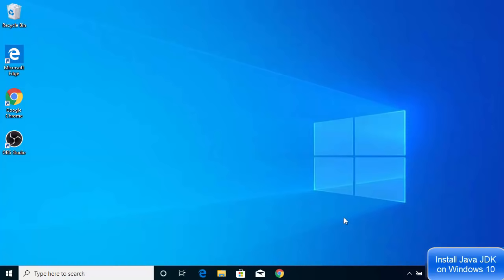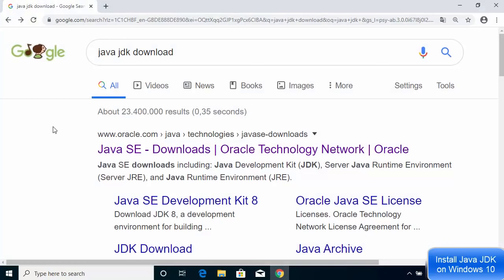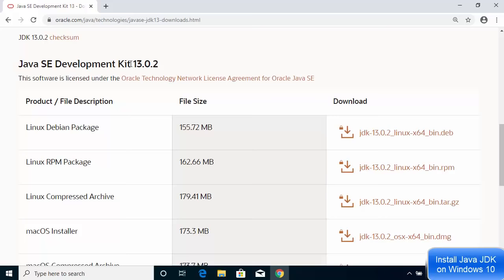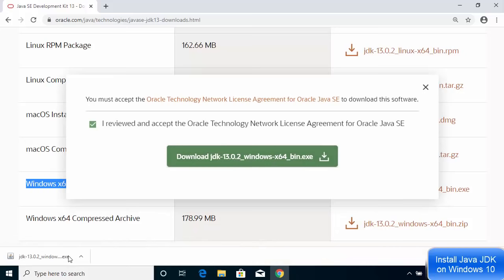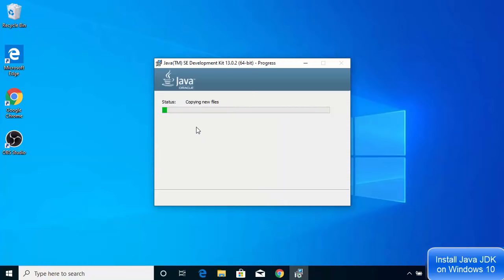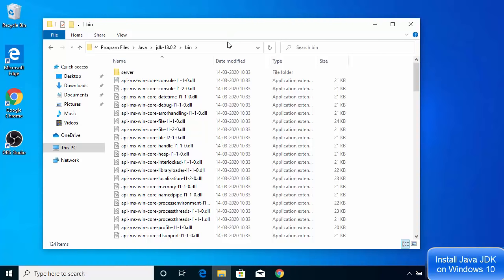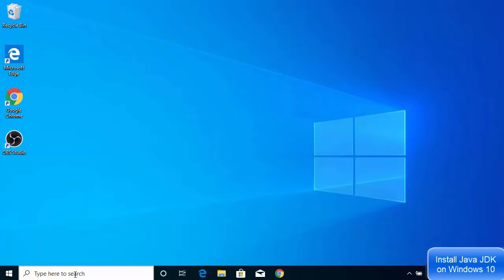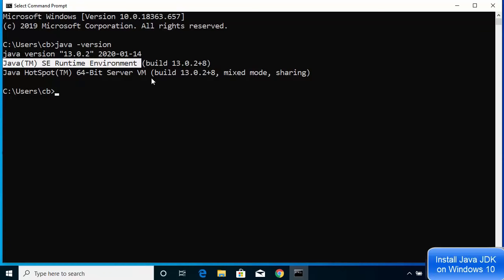How to Install Java JDK on Windows 10 ( with JAVA_HOME )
In this video I am going to show you How to install Java JDK 13 on Windows 10 ( with JAVA_HOME ). Java installer .msi file comes with JRE and JDK. Java JDK Installation for Microsoft Windows (64-bit). JDK stands for Java SE Development Kit. JRE stands for Java Runtime Environment.

1. Download Java
Type URL to go to Oracle download page.    This will lead you JAVA JDK download page
Click on button “ JDK download ” for Java SE update 4.
2. Install Java